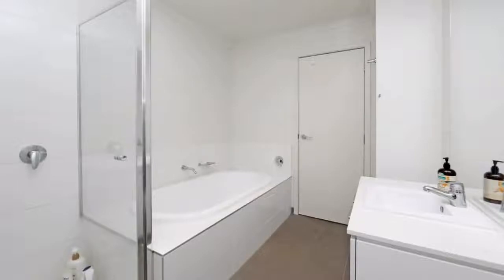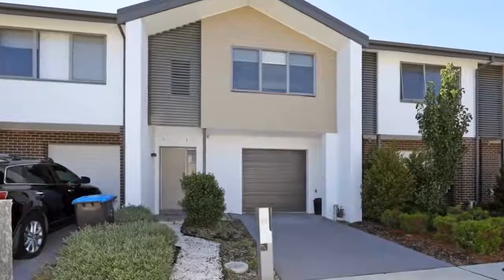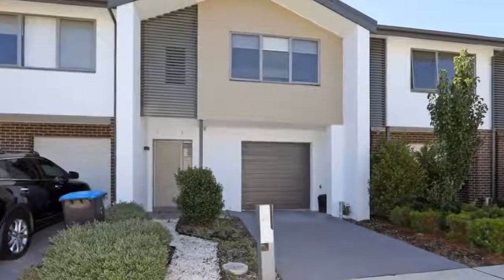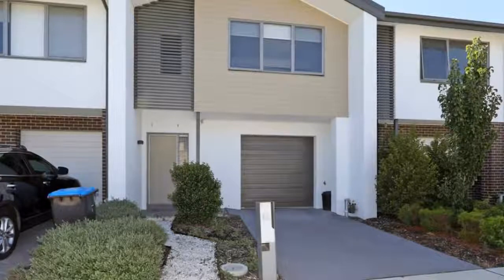14 Botanic Place Wantirna South, Victoria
ENVIABLE HARCREST ESTATE – where lifestyle, location and convenience come easy!! so many added extras – SOLAR PANELS &  HOME THEATRE . - AVAILABLE NOW:  With a 6 Star energy rating, this luxury home offers the very best in sustainable living. Perfect choice for couples, young families and downsizers, this double story town house has been built with all the thoughtful added extras and finishing touches – making it the perfect choice – and a dash better than the rest!!
• Open plan lounge and dining – with patio doors opening to a landscaped courtyard – perfect for spring/summer
• Kitchen with stone benchtops and breakfast bar, high quality stainless steel gas cooker, oven and dishwasher
• European Laundry with appliance shelf
• Powder room
• Internal access to Lock up garage with remote
• Spacious storage room
• Three large bedrooms with mirrored built in robes -  Master with ensuite
• Main bathroom with bath and shower
• Study zone and skylight
• Refrigerated cooling and ducted heating throughout
• 6 Star rating including – power saving switch, LED lighting, Solar panels for water heater

This property is located in the centre of the Harcrest Estate – offering walking trails, gardens, playground, community garden, and it’s own local shopping centre and café…. you won’t want to leave your little oasis!!  With a wonderful community feel, this exclusive estate even has twilight movies!!

Close to schools, Swinburne University, public transport, Westfield Knox and Eastlink.

*** DIRECTIONS: BOTANIC PLACE IS JUST OFF GROVE WAY, WANTIRNA SOUTH***